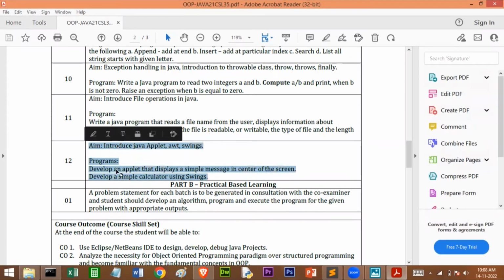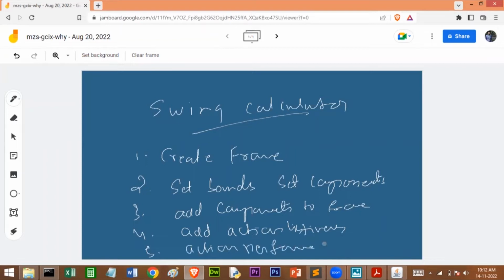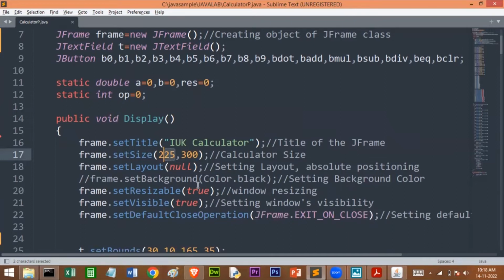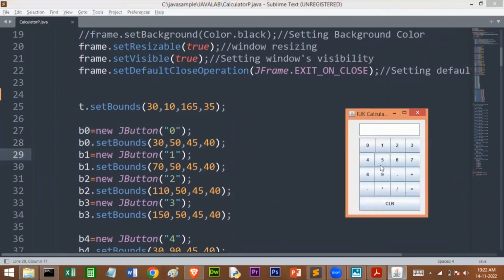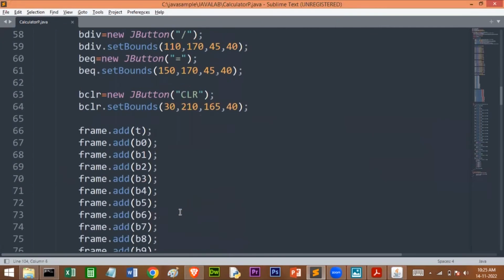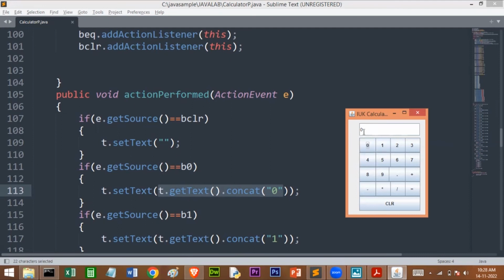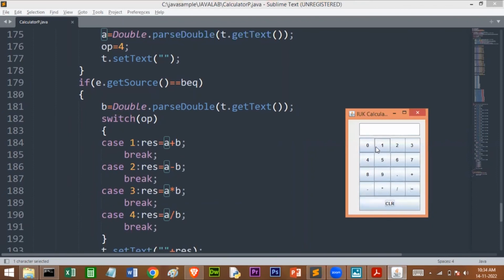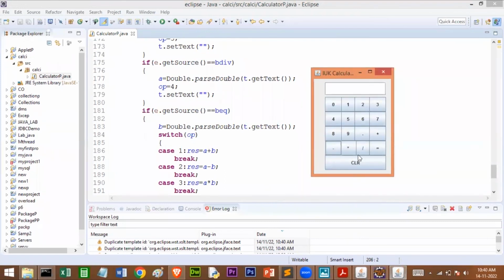Simple calculator using Swings | Program#12B | VTU 3rd semester OOP with java lab | Swing in java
Develop a simple calculator using Swings
VTU 3rd semester OOP with java laboratory

Aim: Introduce java Applet, awt, swings